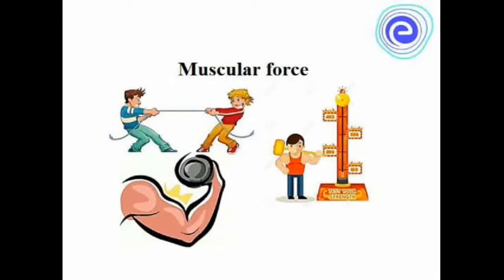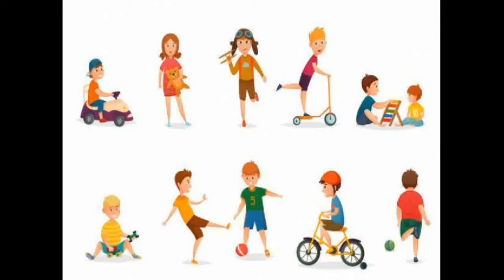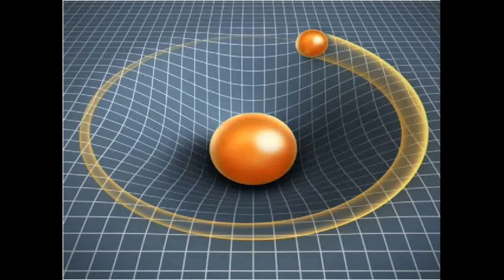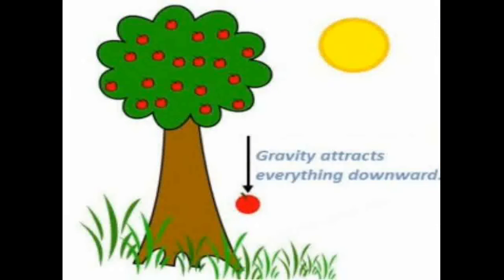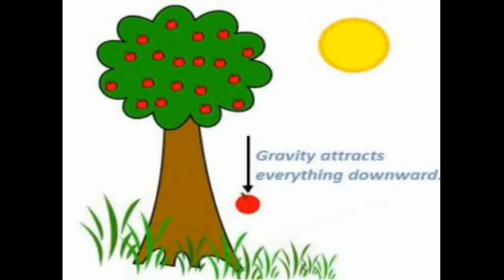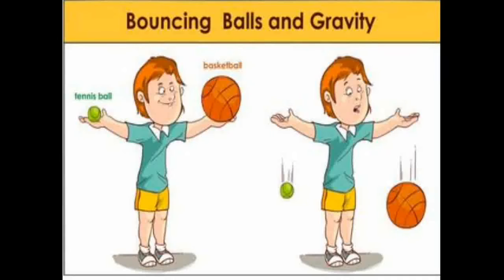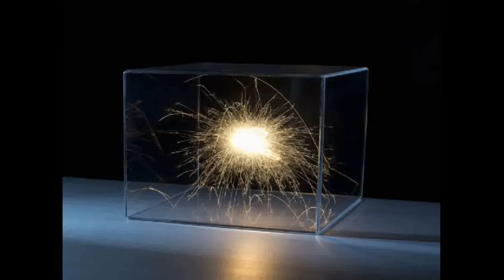Force and types of forces.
Watch Force and types of forces very interesting chapter. Very helpful and useful for students.